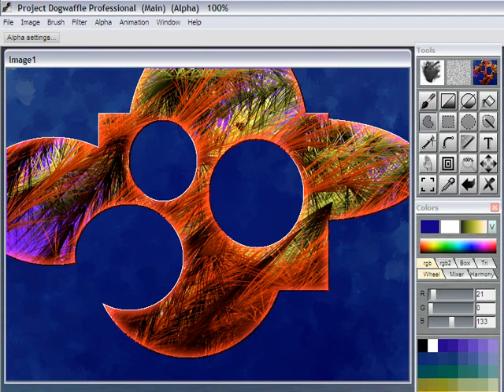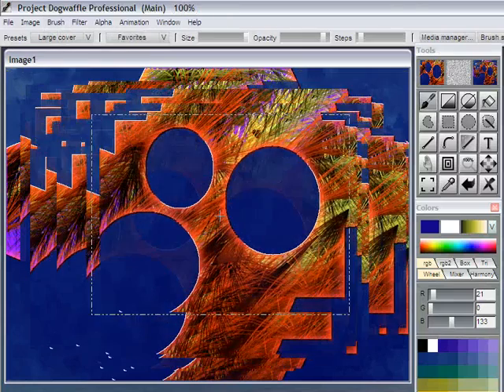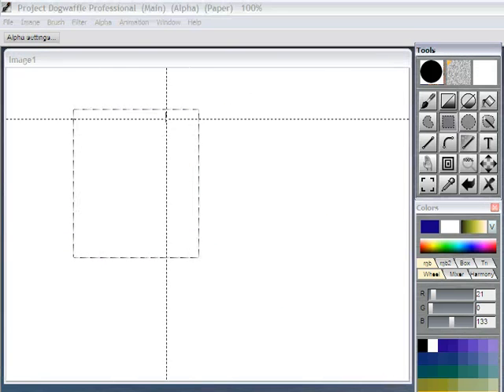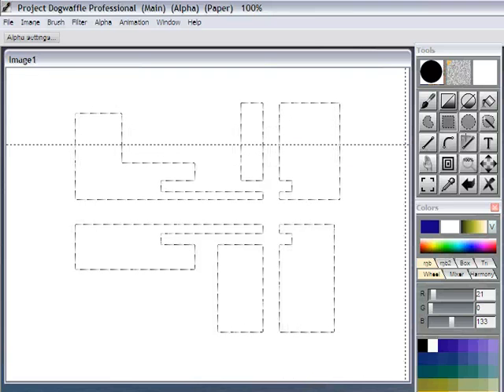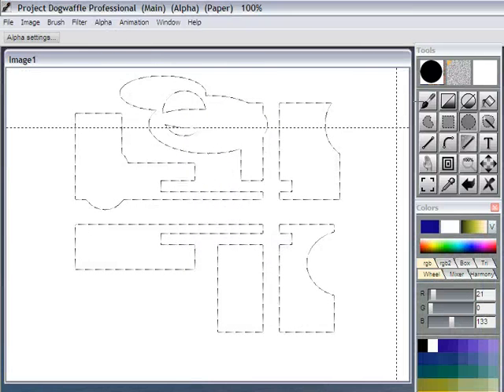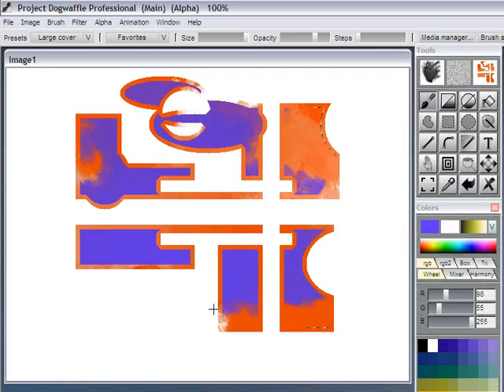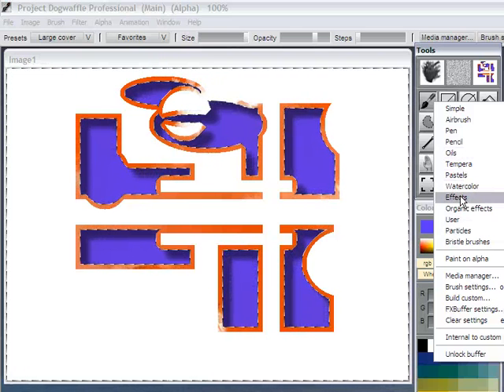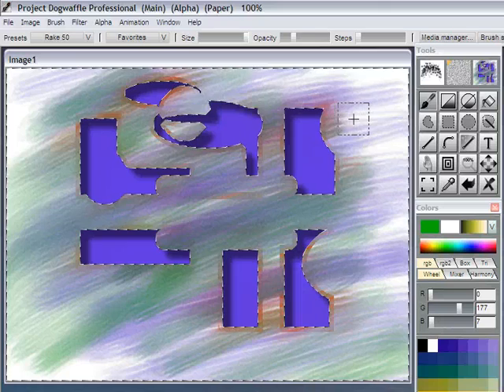alphaskills #6 screencast: Oval and Rectangle selection tools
Use the Oval to alpha (aka Ellipse to alpha) and Rectangle to alpha selection tools for creating more complex shapes, then combine with SHIFT and left or right mouse buttons, finally paint in selections, Shrink alpha for a sub set and paint some more and add alpha effects like drop shadow or emboss.